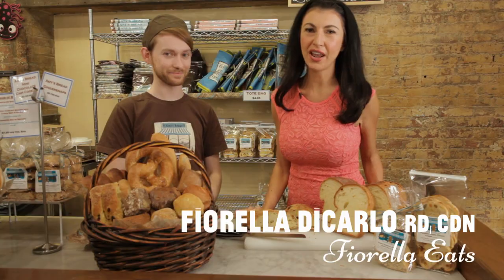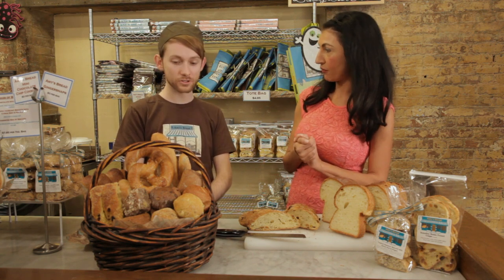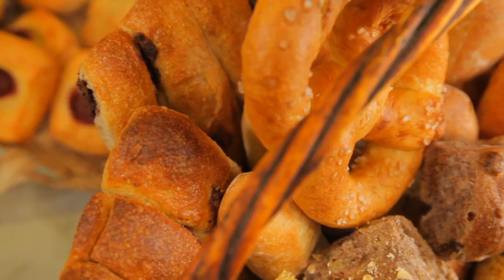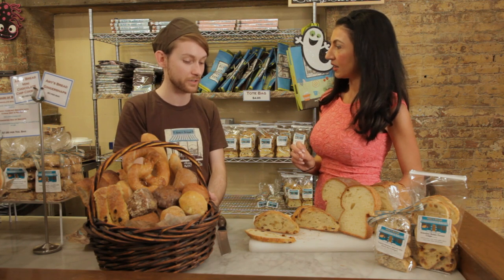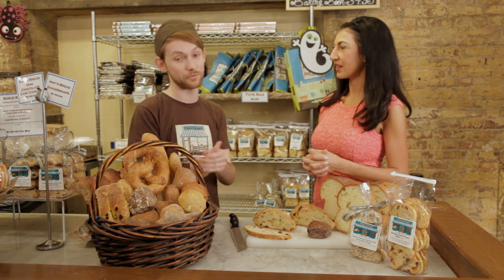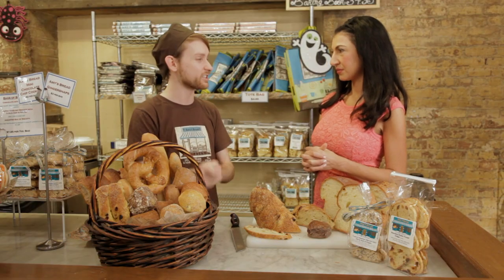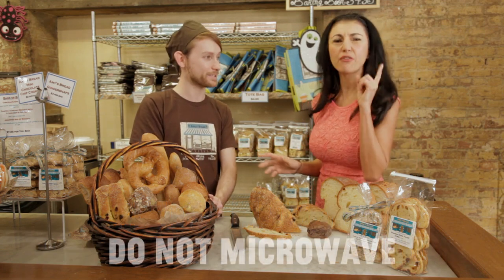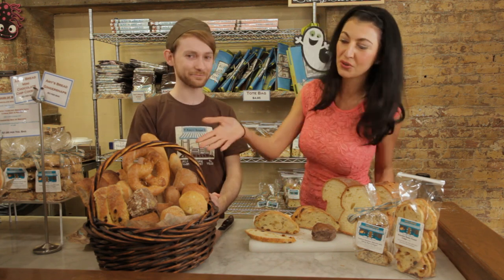The Ultimate Bread Basket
The experts at Amy's Bread show us how to put together the Ultimate Bread Basket for your party or to bring to a party!